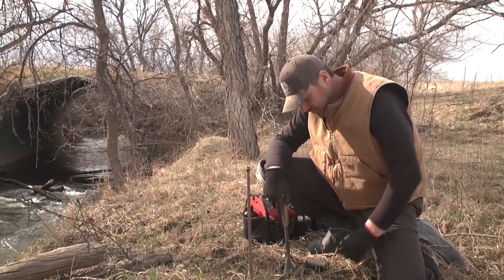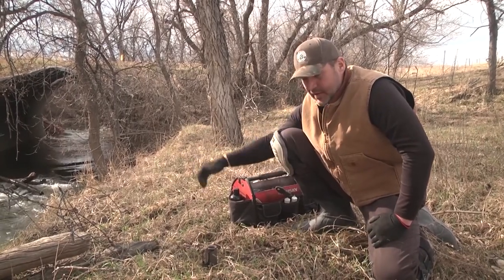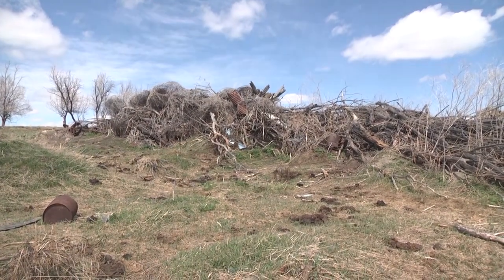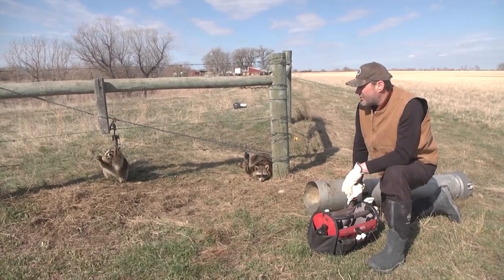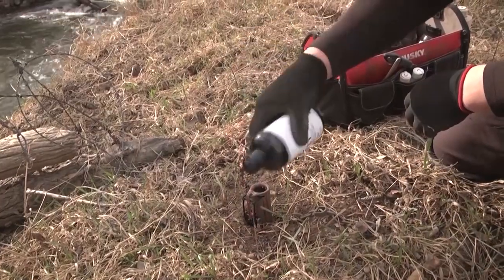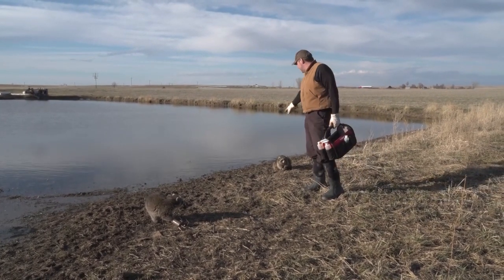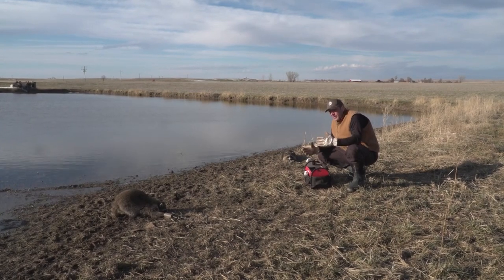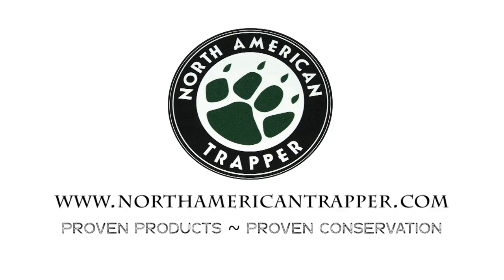2020 Episode #2 ~ South Dakota Raccoons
North American Trapper travels to South Dakota to go after Raccoons.  A lot of Nest Raider methods and techniques are shown in this show that will surely help anyone on their quest against these Night Marauders. The Duke Dog Proof is in action during this episode and specifically used as the trap of choice.

KEYWORDS: Fox Bobcat Coyote Raccoon Opossum Skunk Trap Traps Trapping Snare Snares Snaring Cable Cables Restraints Turkey Deer Hunting Nest Raider Raiders Dirt Hole Flat Set Pocket Set Dog Proof Duke How To Make Best Beginner Trapping